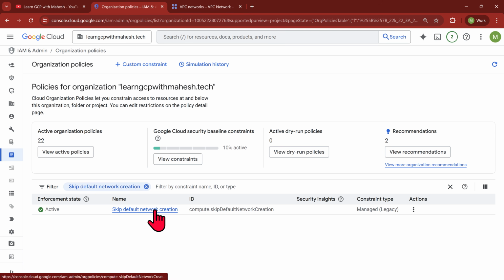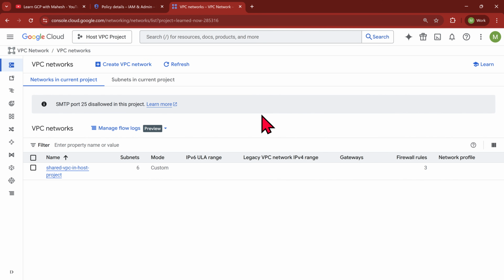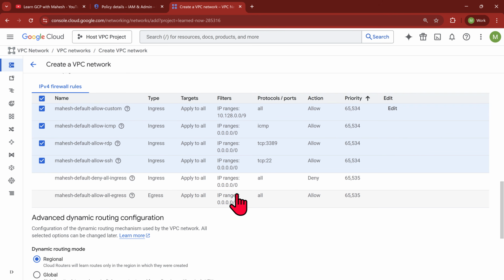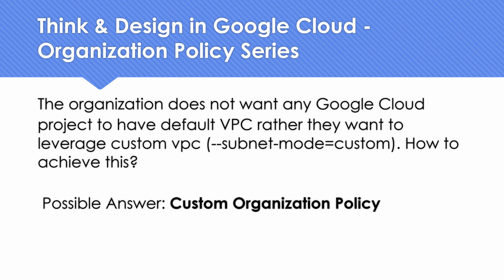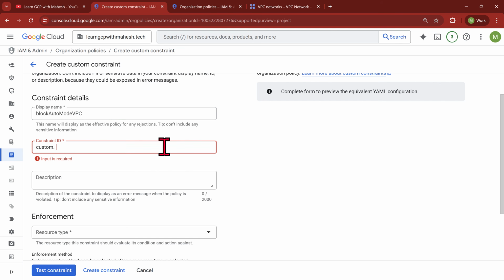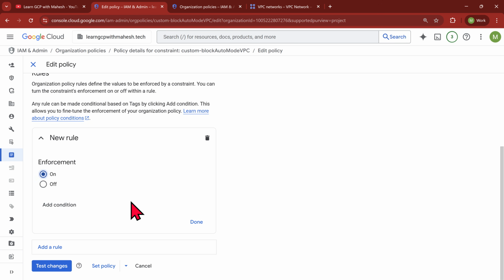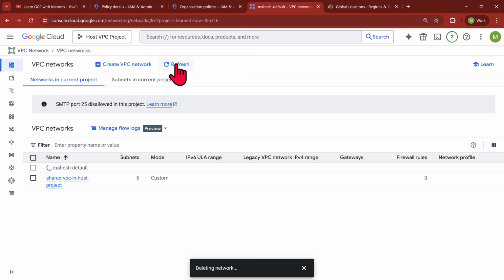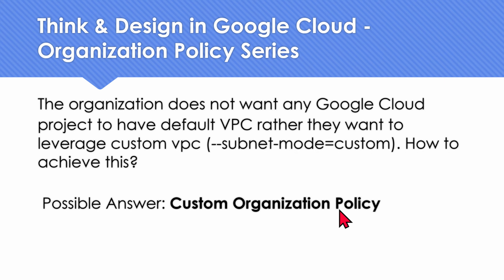Think & Design in Google Cloud - Organization Policy Series - 001